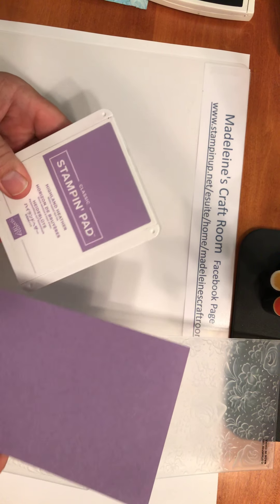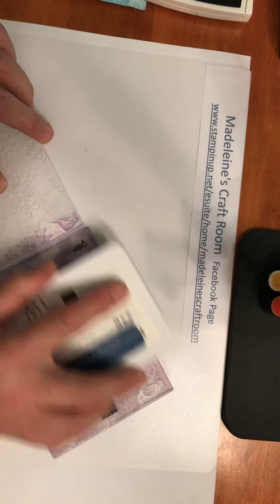Embossing Folder Techniques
Colouring techniques using the 3-D country floral embossing folder from Stampin’ Up! Check out more videos, card ideas and classes Sorry for being sideways, this was when I started making videos and learning.  However lots of great tips!